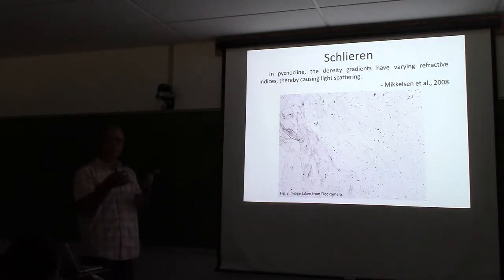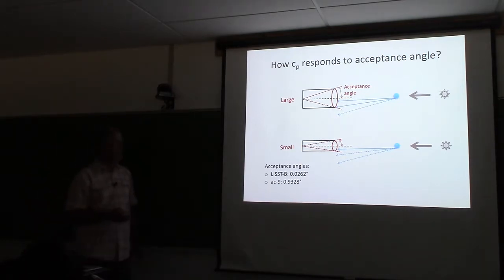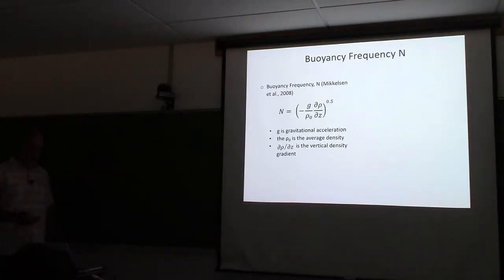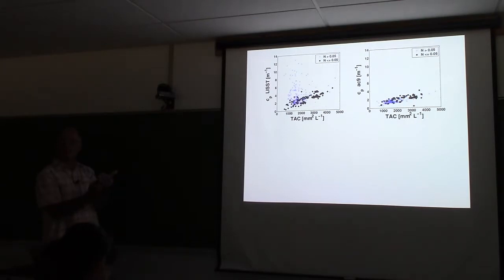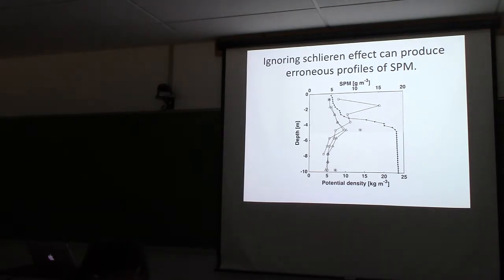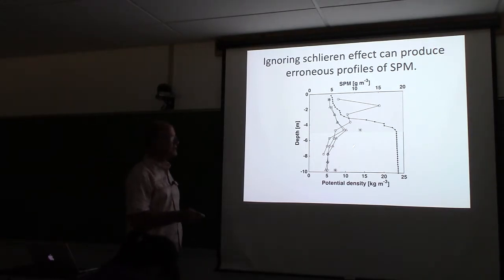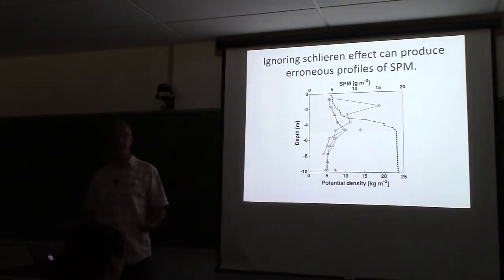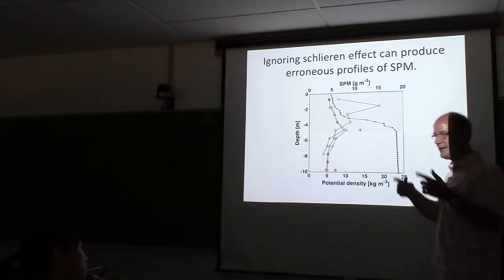Guest Lecture 35: Using optics to study sediment dynamics (Part 2)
Paul Hill